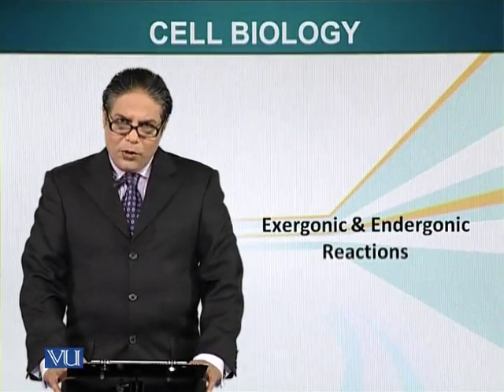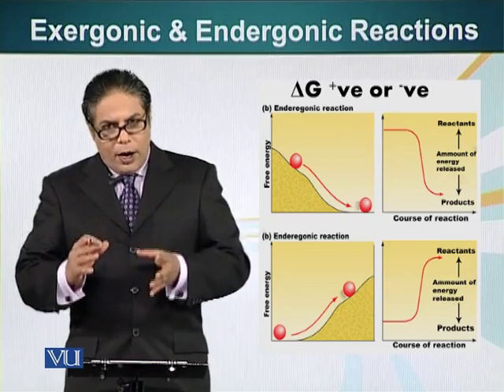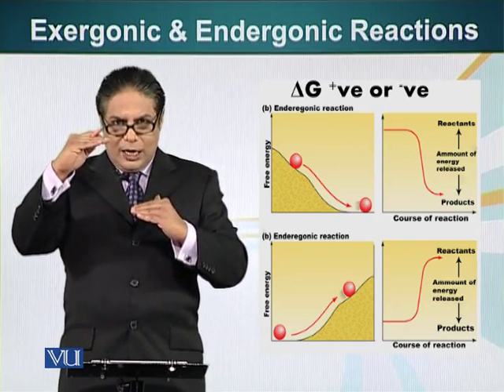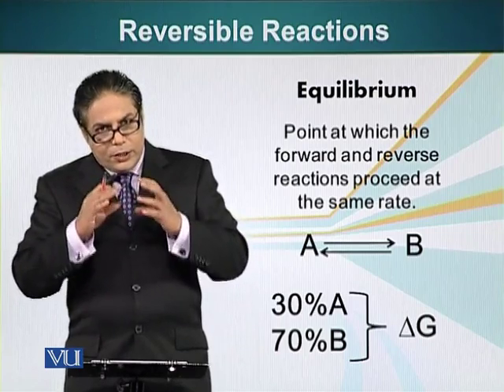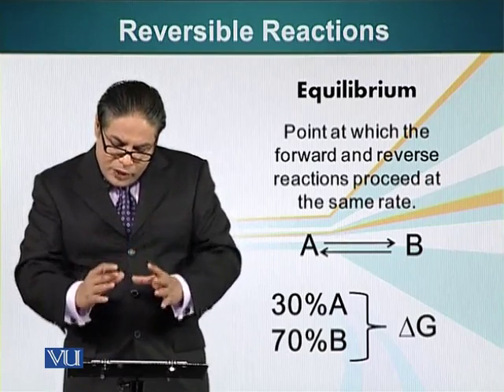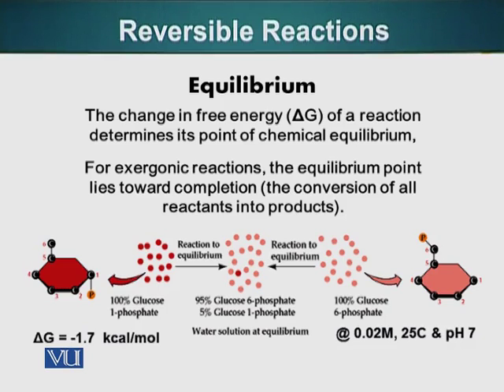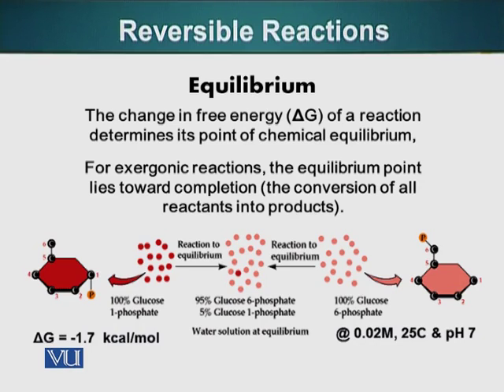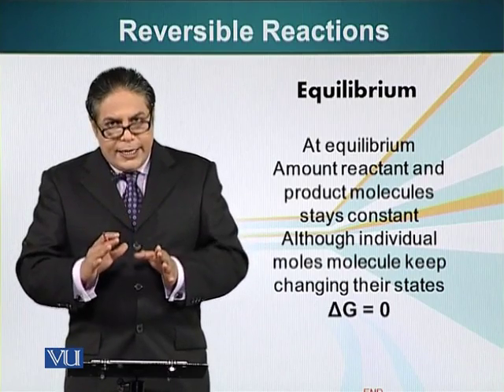Topic 27 (BIO201 - Cell Biology)